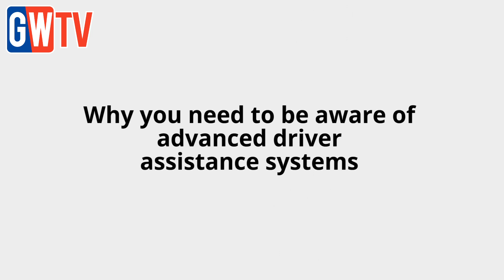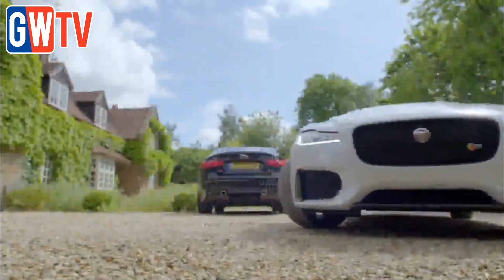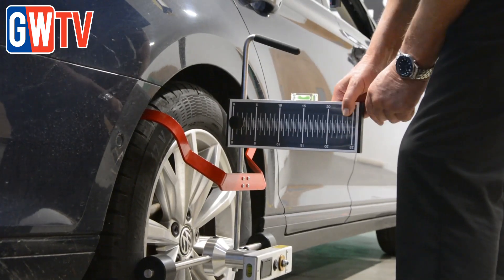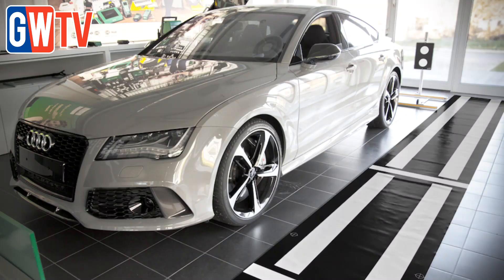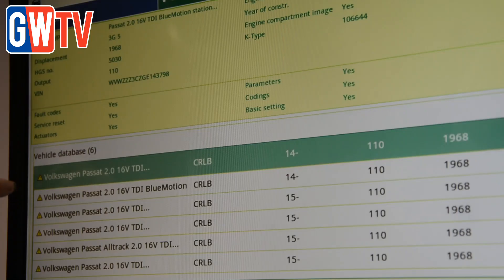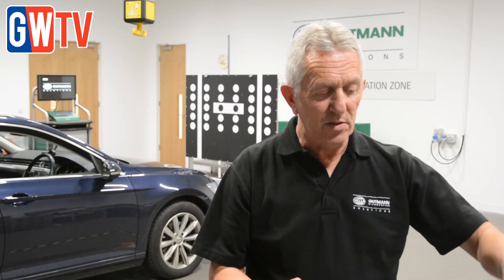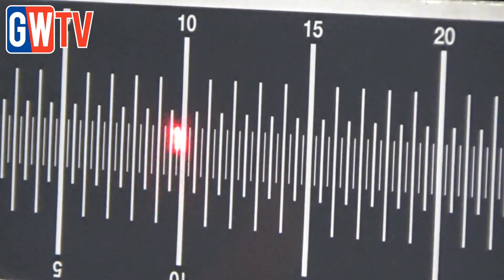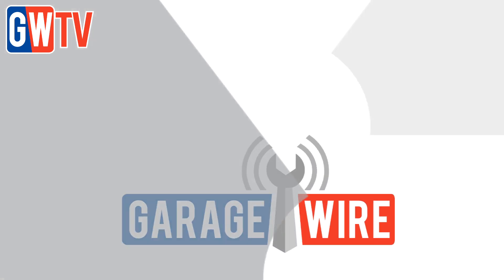Advanced driver assistance systems: importance of calibration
Advanced driver assistance systems (ADAS) are becoming increasingly common on our roads with many new cars already equipped with the likes of blind spot monitoring, adaptive cruise control, autonomous emergency braking and park assist.

It’s thought that by 2020, 40 per cent of all new vehicles will be fitted with ADAS but there’s warnings that many garages remain unaware about how these systems are already affecting the work that they carry out on a daily basis.

Speaking to GWTV, Neil Hilton of HELLA GUTMANN SOLUTIONS warns that technicians are putting themselves at risk if they’re unaware of ADAS.

A camera and sensor calibration tool allows independent garages and mechanics calibrate and repair these systems.